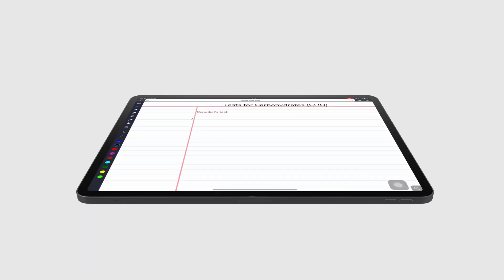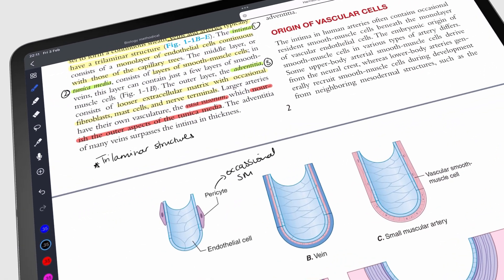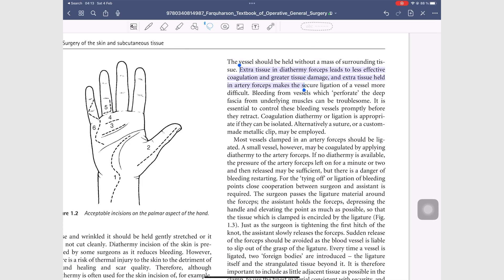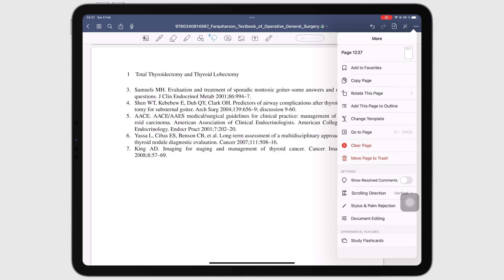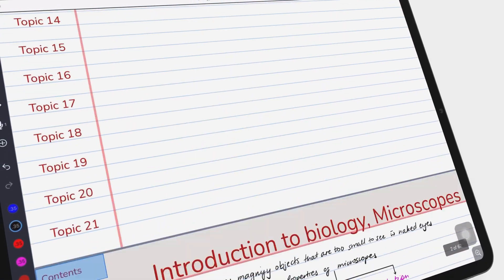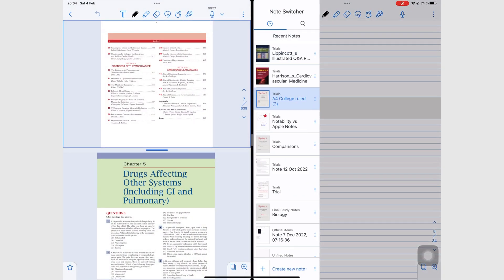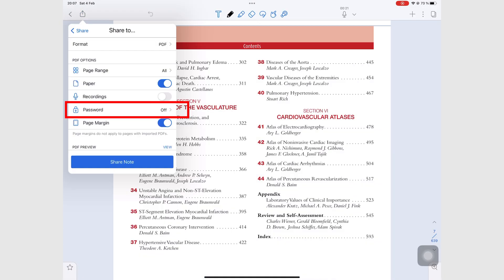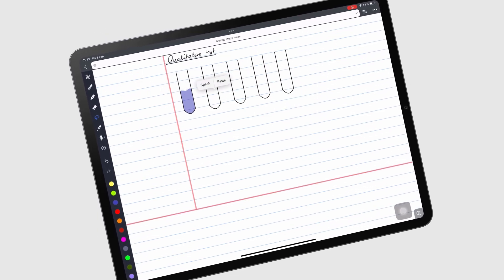GoodNotes vs Notability for PDF reading for the iPad | 2023 comparison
Notability Paperless X is supported by
1. Google ads
2. Developers who love our work:
3. Our Patrons who love our work

Time stamps
0:00 Introduction
0:33 Notability 12.0 update
0:56 Annotations
2:30 Navigation
4:59 Collaboration
5:39 Exporting
6:40 Verdict